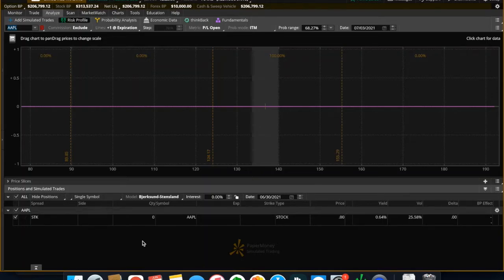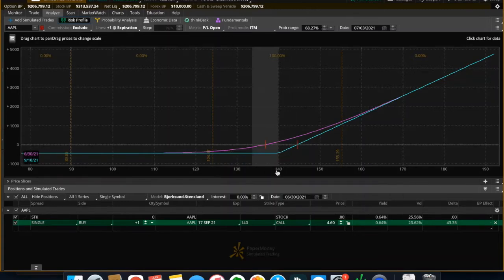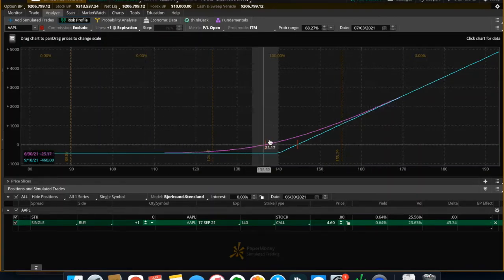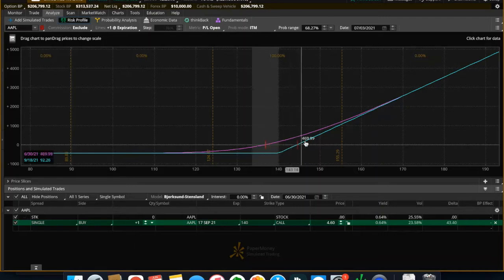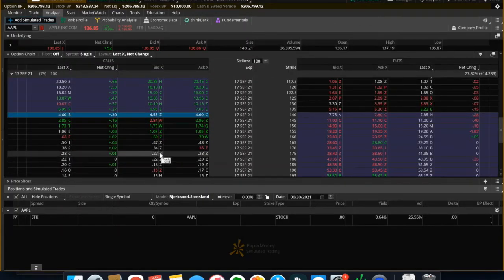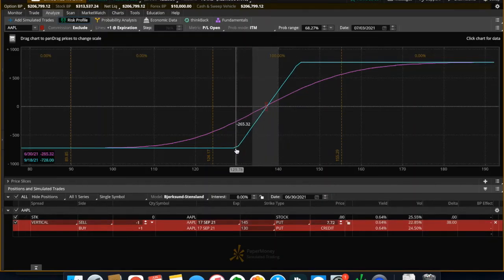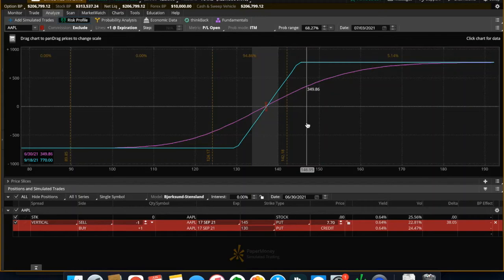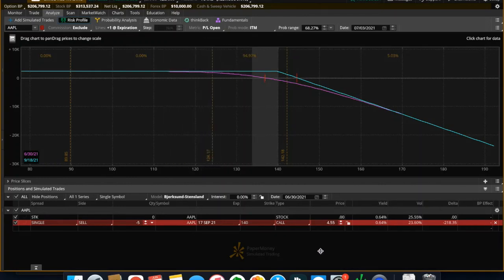8. How to read a profit graph: part 1